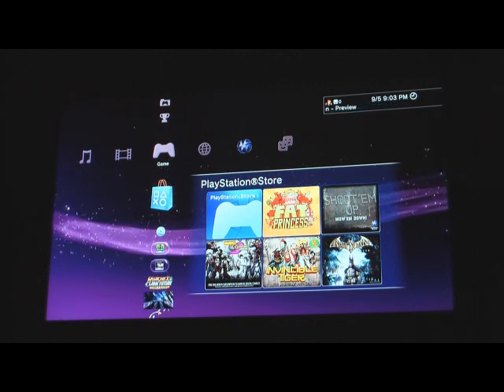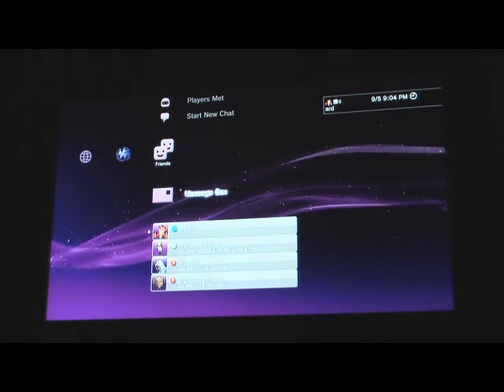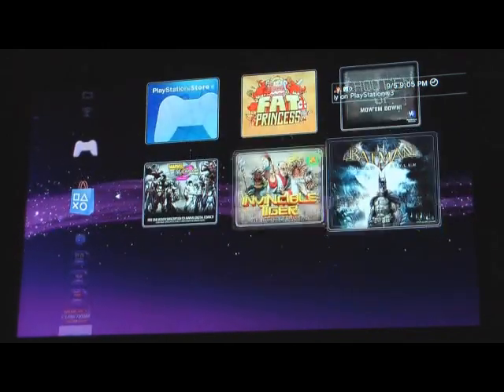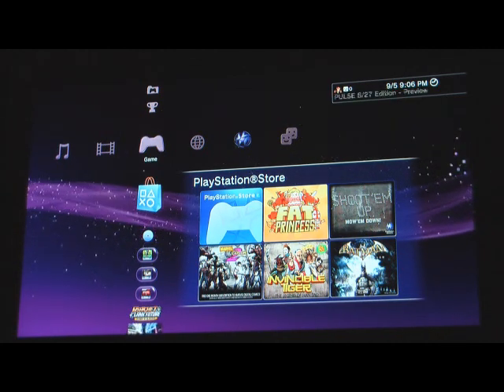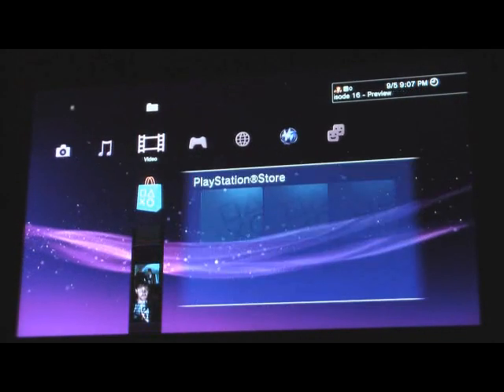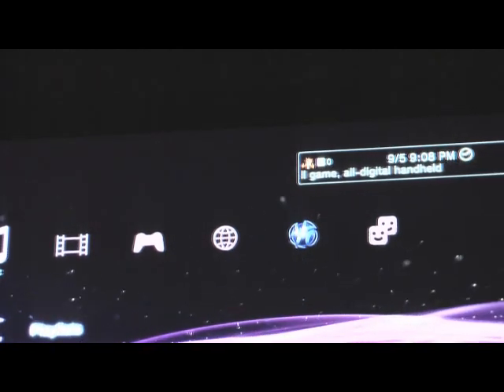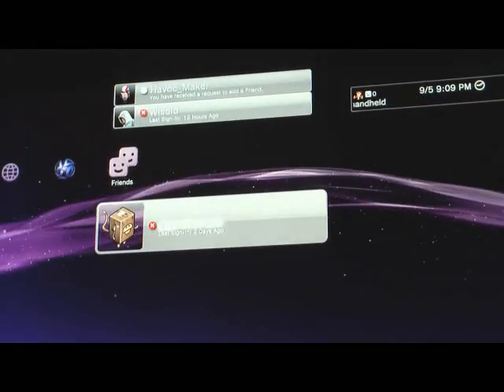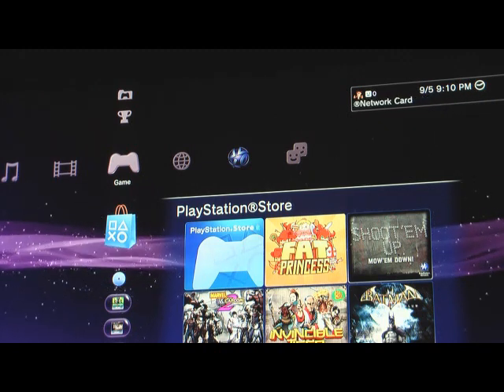PS3 Firmware 3.0 Review Part 1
This is my detailed review of Sony's new PS3 Firmware 3.0. Part 1 of 2.